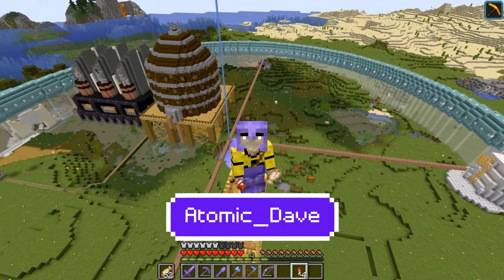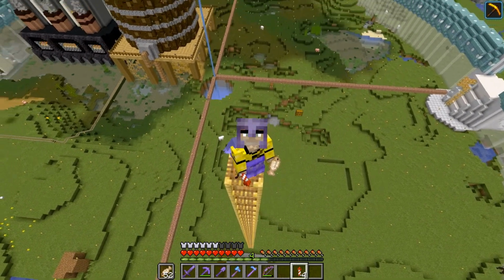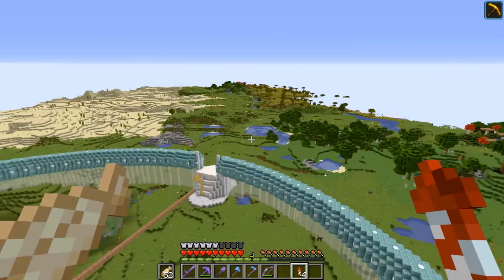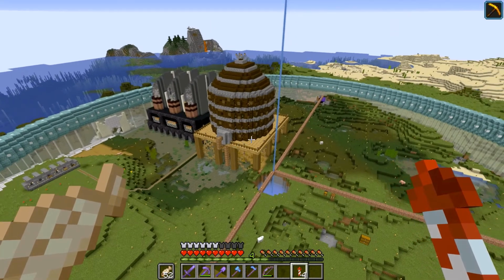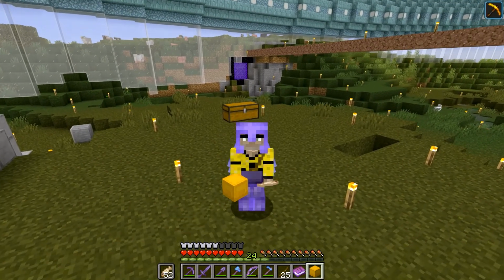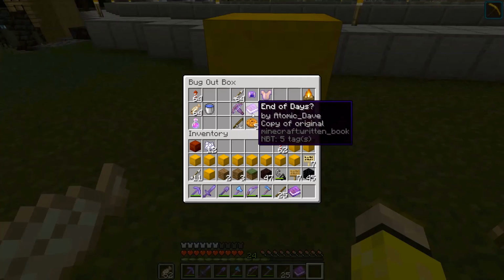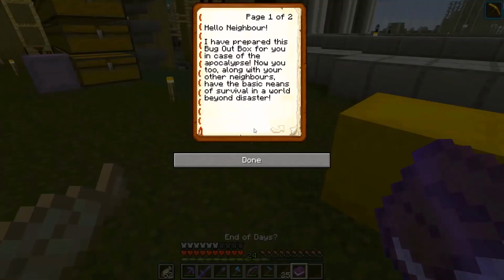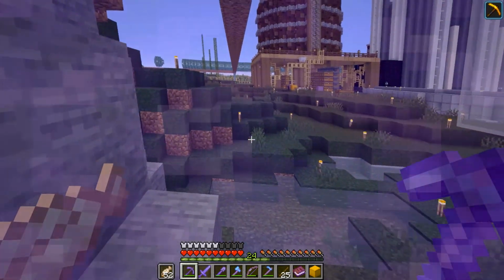Terraforming, Gardening and Saving the World! The ISOCraft Project, Episode 13!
The base starts to take shape as we split it into zones, and bring parts of the industrial area to life! And a special delivery is made to many of my server mates, giving them the opportunity to survive the end of days!